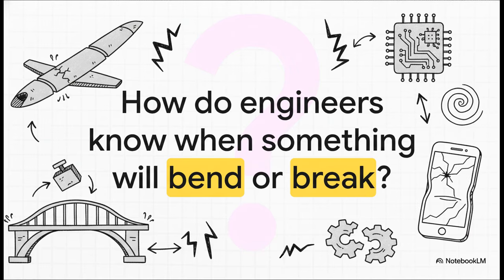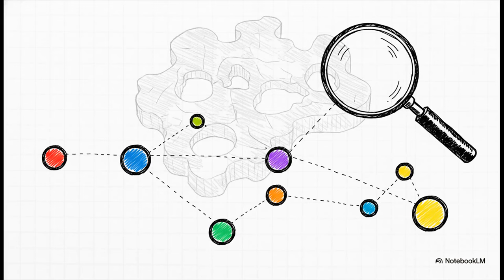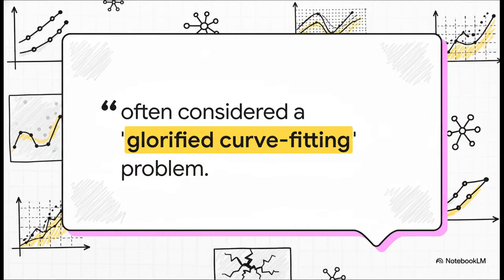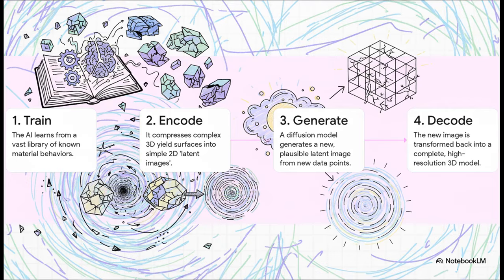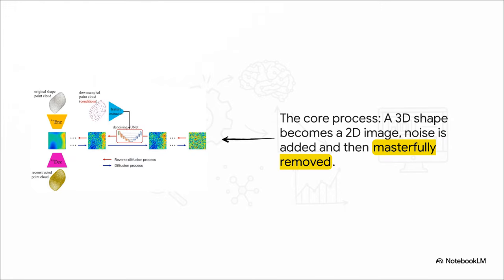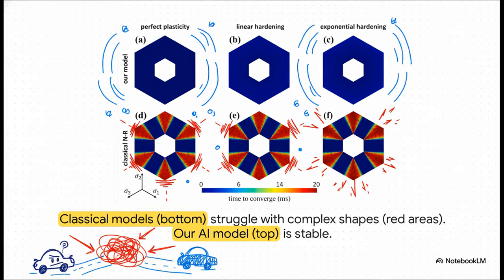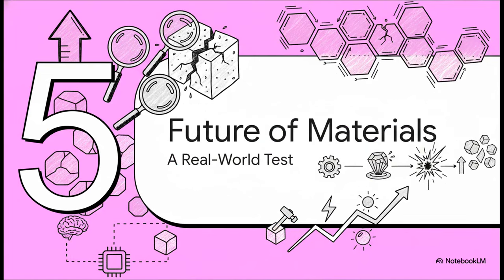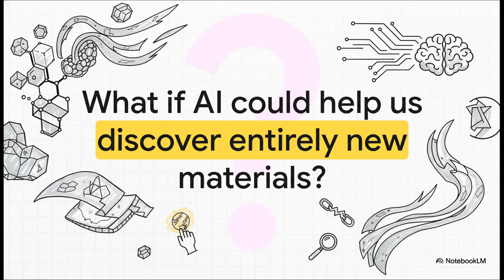Mesh-based plasticity from a domain-specific foundation model